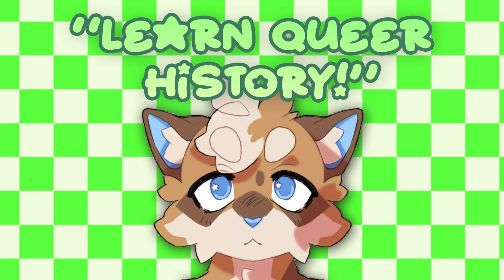Appeal To Tradition and Queer History